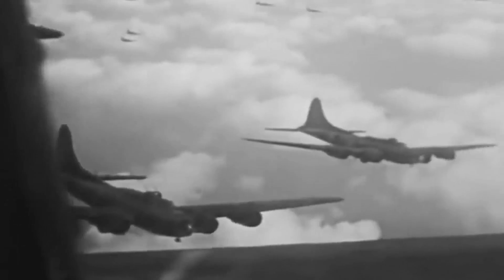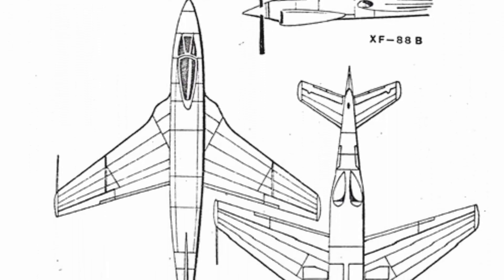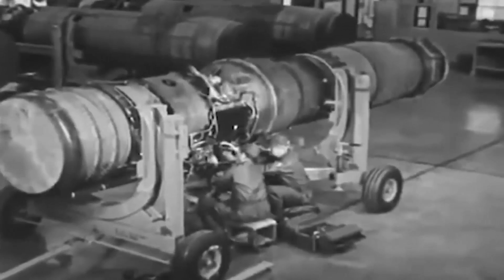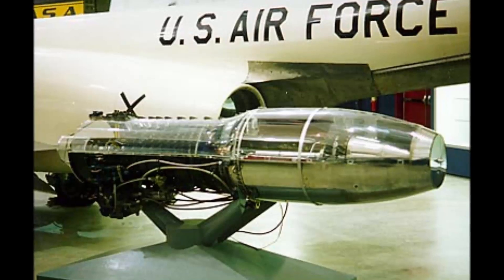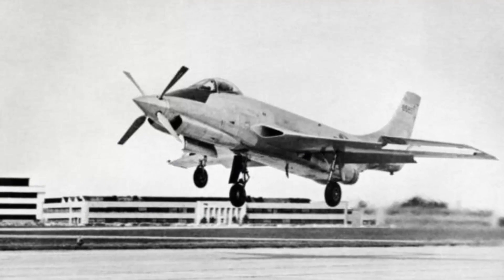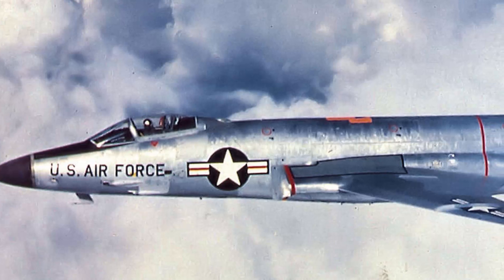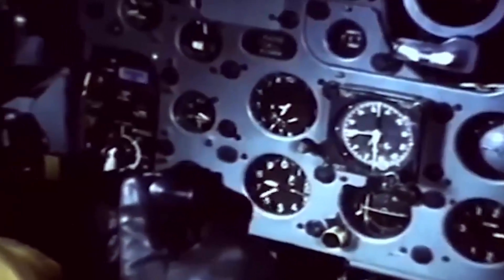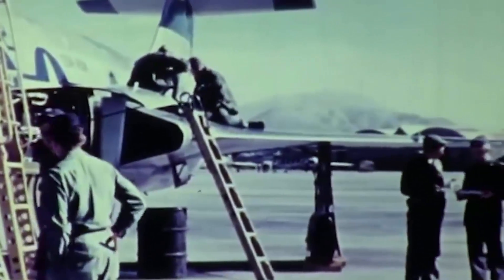Fastest Turboprop Plane With Afterburning Jet Engines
In order to replace the renowned P 51 Mustang, a fighter  that escorted B 17 Flying Fortresses to strike German and Japanese strongholds, the US Air Force created the XF 88 project after World War Two. To satisfy USAF objectives, the XF 88 was heavily modified to make it quick and capable of engaging in aerial combat. It was equipped with afterburning engines and an Ellison x T 38 Experimental turboprop installed in the nose. Nevertheless, it was canceled due to financial constraints and a decline in interest in high-speed propellers, and mass manufacturing was never achieved. Both the production F 101 and the experimental XF 88 pushed the boundaries of aircraft that could break the mach one barrier, and the XF 88 was revived after the Korean War with the F 101 voodoo, a larger version that suited modern Air Force standards.